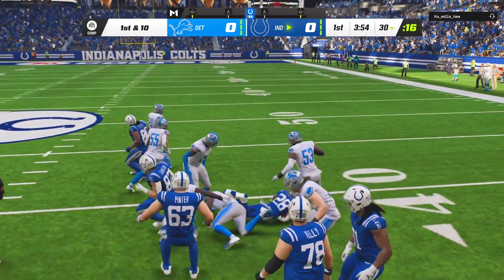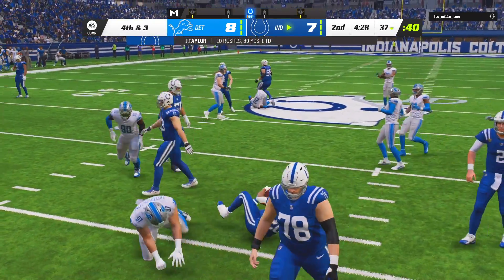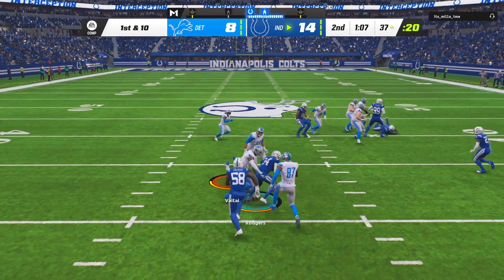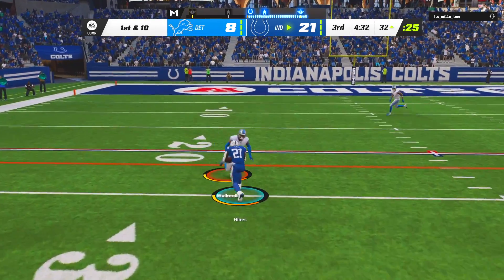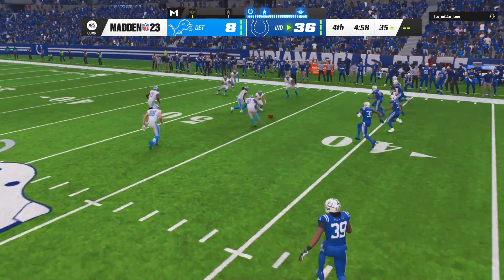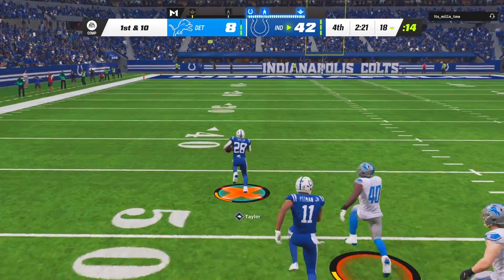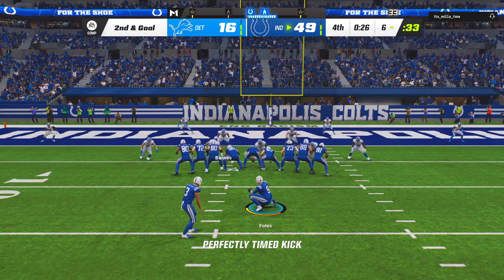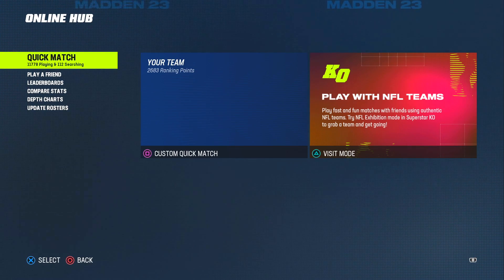MOST RUSHING YARDS EVER! Jonathan Taylor FREIGHT TRAIN Activated! Madden 23 Online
A simple quest to get Jonathan Taylor his X-Factor turned into a trek to get Jonathan Taylor 400+ yards rushing in a single game!?!